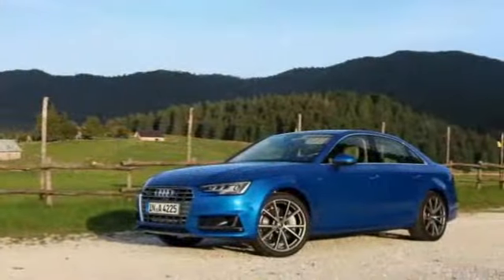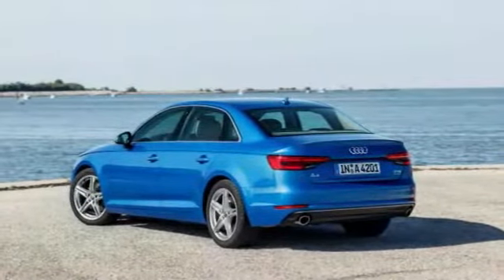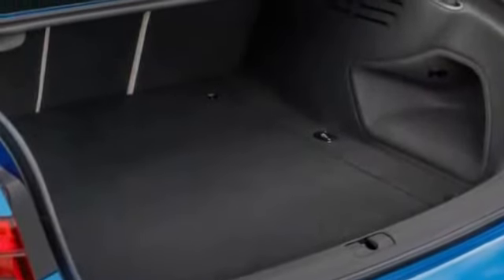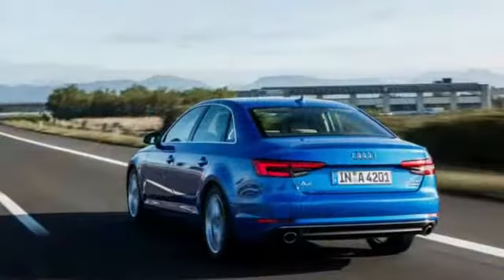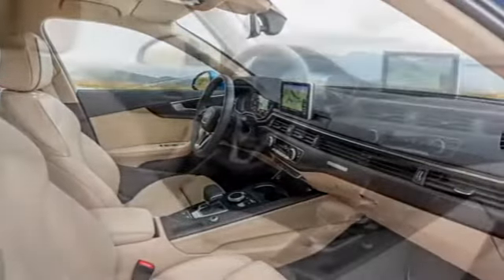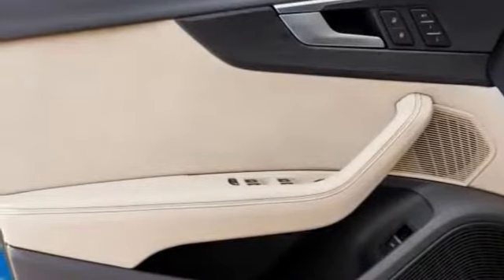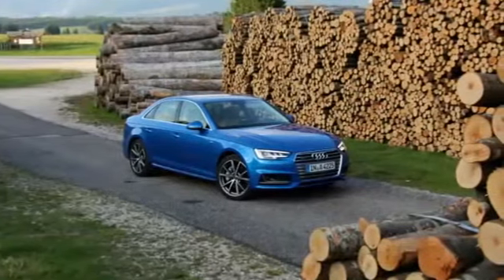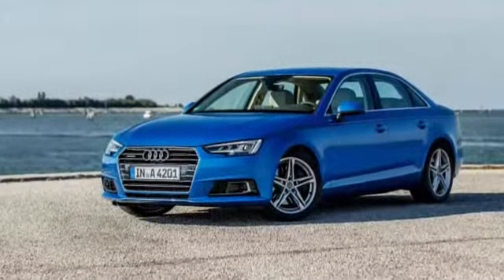2017 Audi A4 Prices Photos Review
Welcome to The Channel "Car News Auto Channels", On this channels we will to provide you about a collection of videos car, news cars and various types of cars, fast cars, city car, off road, test review, driving cars, etc.
All of news is presented to you hope you to enjoy this.